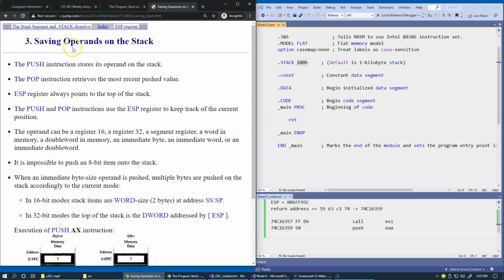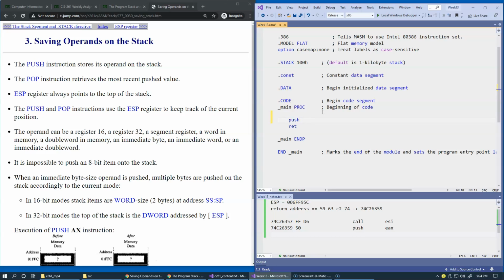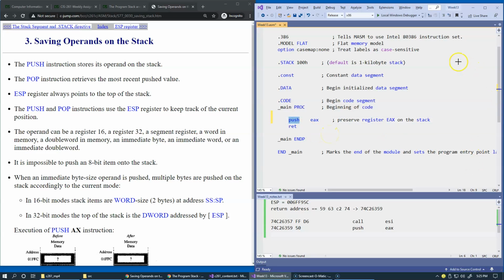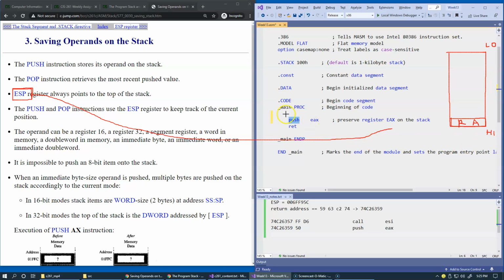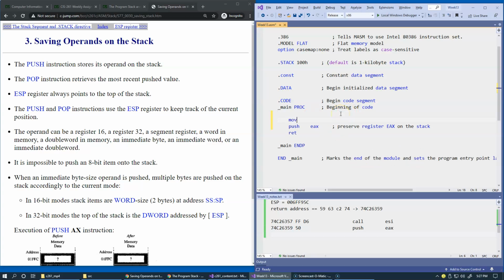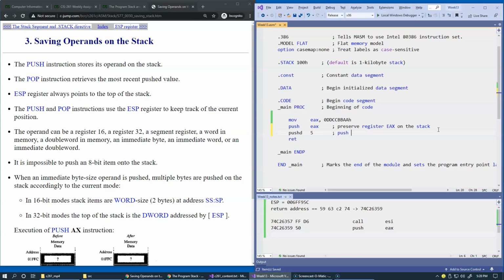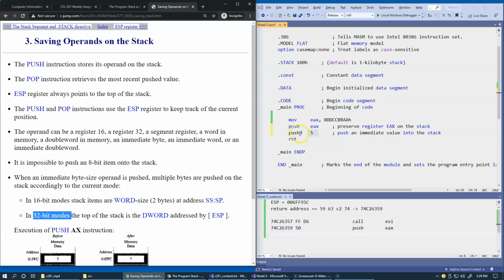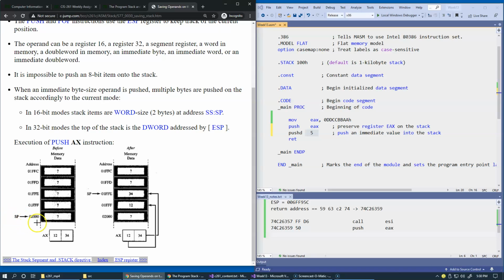13.3 PUSH examples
13.3 PUSH examples